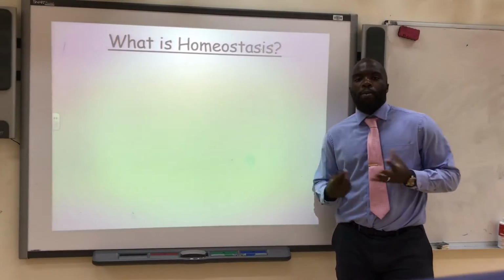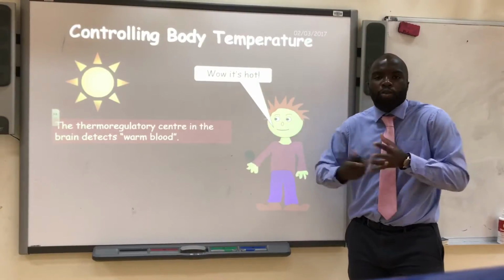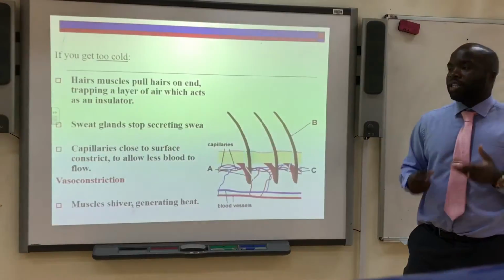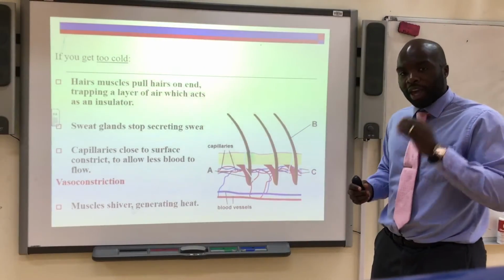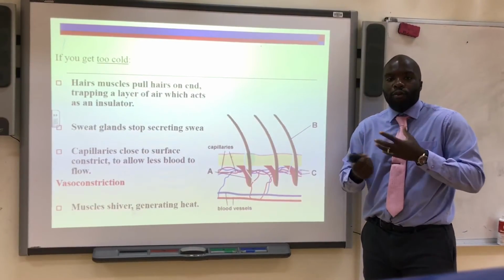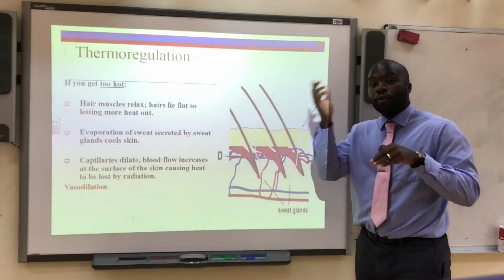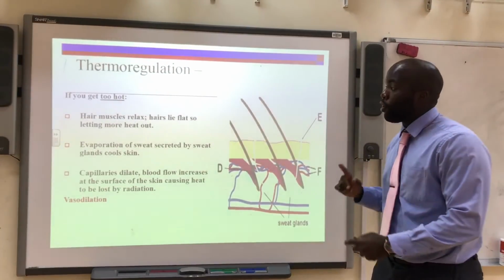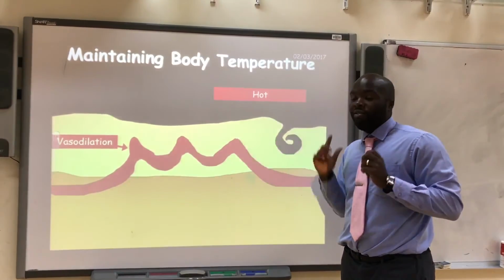B3 3 Homeostasis - Body temperature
Watch this video on the genius way that the body keeps it's temperature constant!